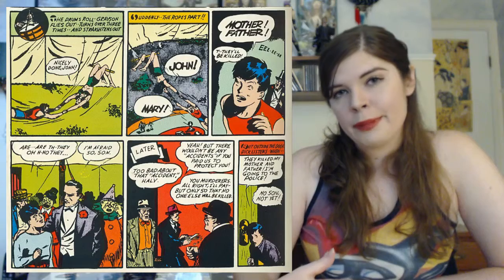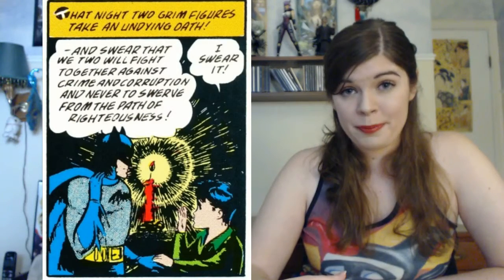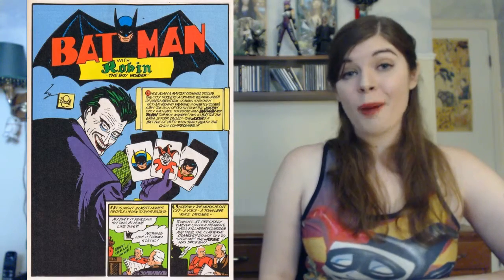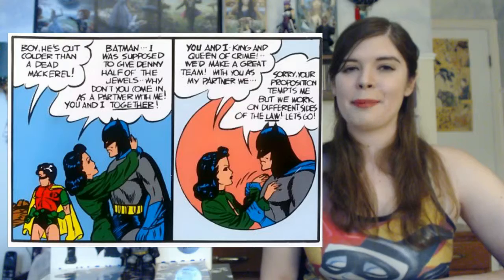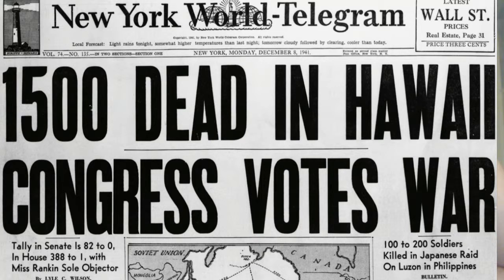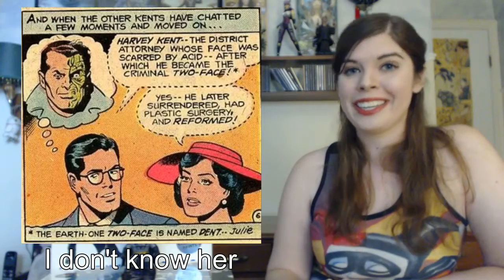History of Batman / Bruce Wayne - The Golden Age Part 1/2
Part one of our exploration into the Golden Age of Batman - focusing on his first adventures, villains and original character concept.

All works discussed and displayed in the video belong to DC Comics (Unless stated otherwise during the credits).

Resources:
• “DC Comics: A Visual History” by Daniel Wallace, Alan Cowsill, Alex Irvine and Matthew Manning
•  “Batman: A Visual History” by Matthew K Manning
• “Detective Comics # 27” by (Writer) Bill Finger and (Artist) Bob Kane
• “Batman #1” by (Writers) Bill Finger and Gardner Fox and (Artist) Bob Kane
• “World’s Finest #3” by (Writer) Bill Finger and (Artist) Bob Kane
• “Detective Comics 66” by (Writer) Bill Finger and (Artist) Bob Kane